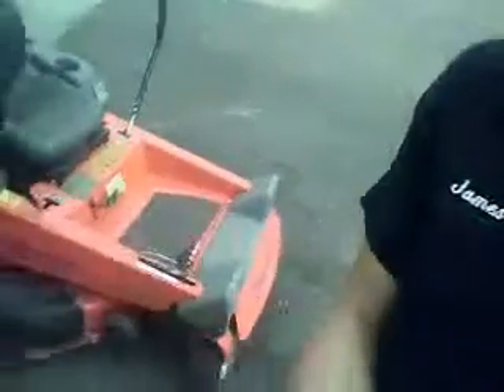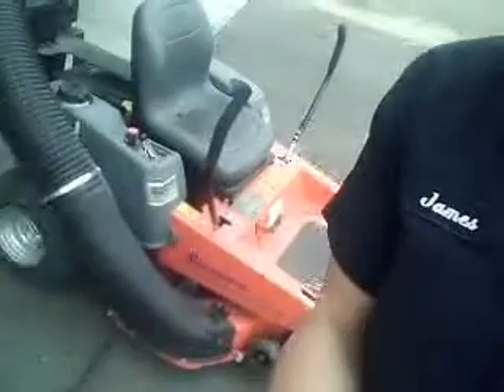ZRT Zero Turn Rider 42 inch Deck Mower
ZRT 42inch deck Husqvarna Mower